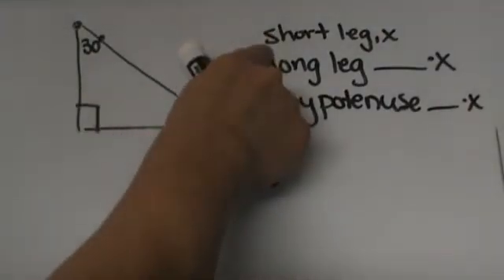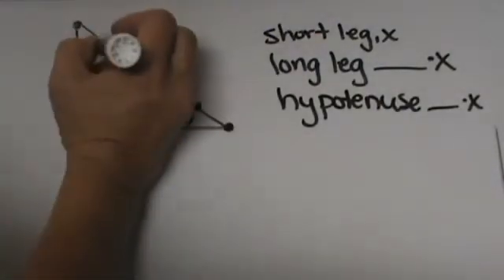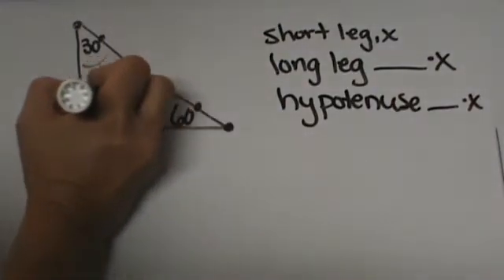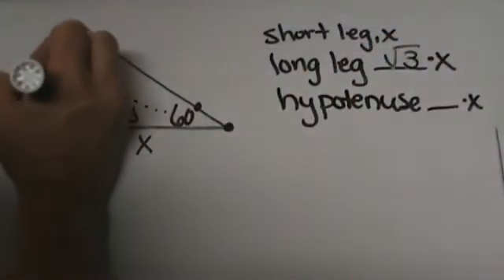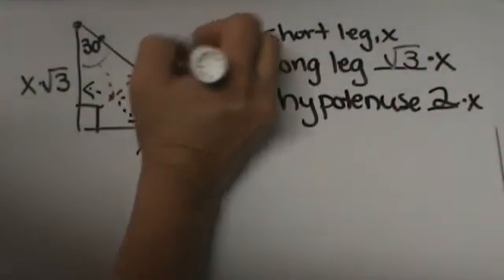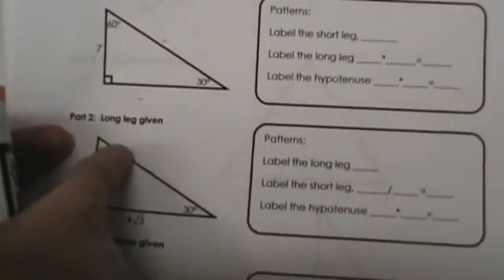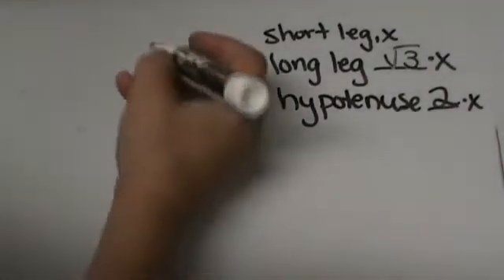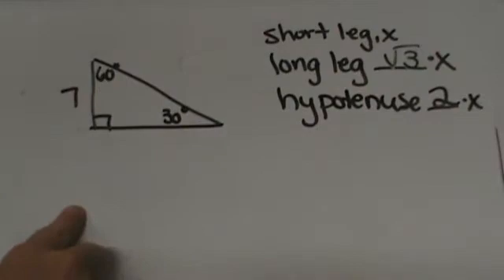Finding leg lengths -- 30 60 90 Special Right Triangles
In this video, I cover how to find the missing side lengths of a 30-60-90 right triangle.  Here is a list of topics covered.
How to identify the long leg, the short leg, and the hypotenuse of a 30 60 90 right triangle. Given the short leg, how do you find the long leg and the hypotenuse?
Given the long leg, find the short leg and hypotenuse of a 30 60 90 triangle.
Given the hypotenuse of a 30 60 90 triangle, find the short leg and the long leg.